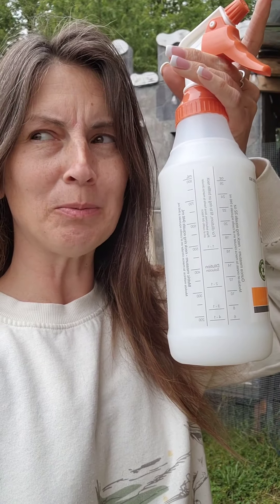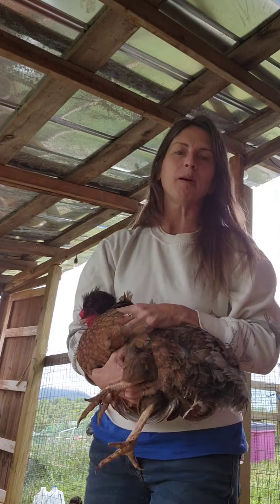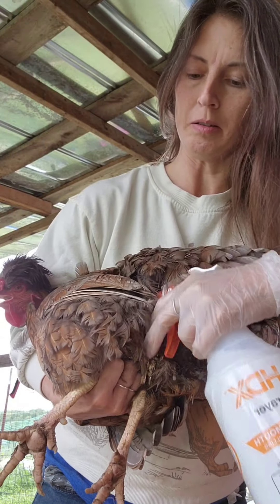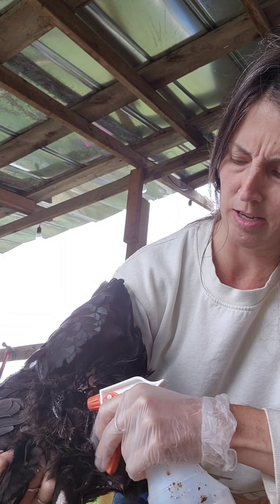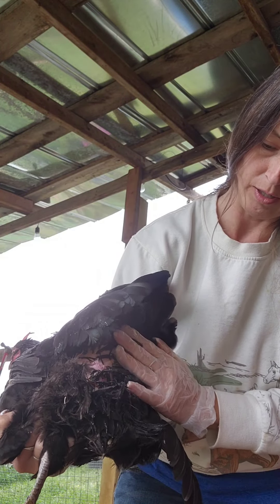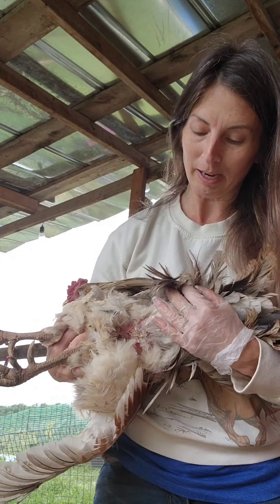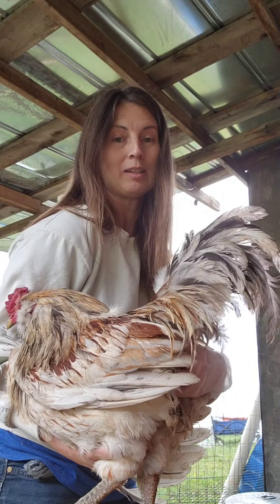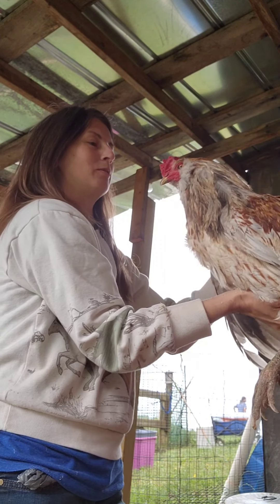Treating mites on chickens with Elector PSP.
Using Elector PSP for treating mites on your chickens.
32oz spray bottle of water to 2.25mls of Elector PSP.
Spray them, spray the coop and places they hang out, done!
Pricey but convenient.
We bought 35 acres in SW Virginia to build an educational homestead with farmstays.
Breathe in better days and let's grow together.
Jessicalmonroe.com/resources

I appreciate you being here and following along.

(っ◔◡◔)っ